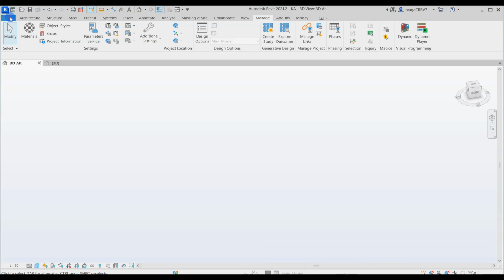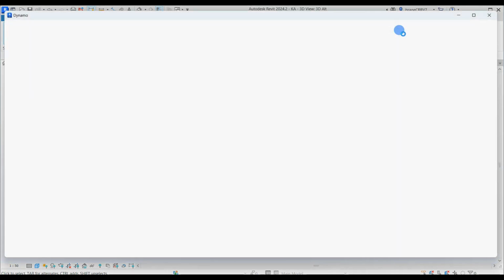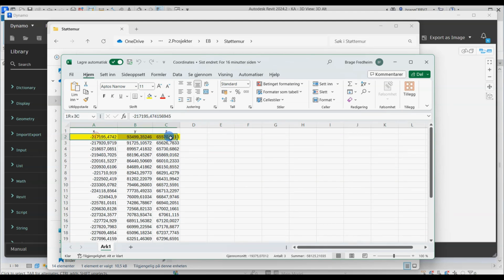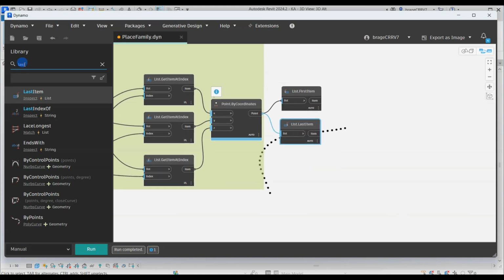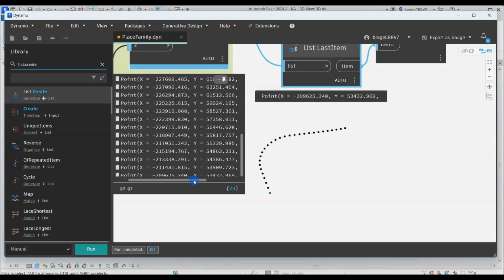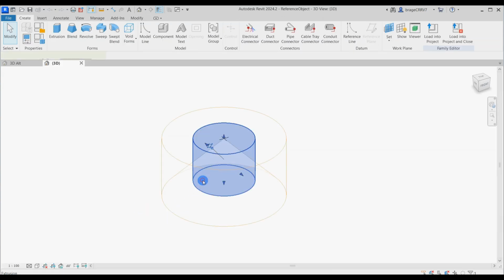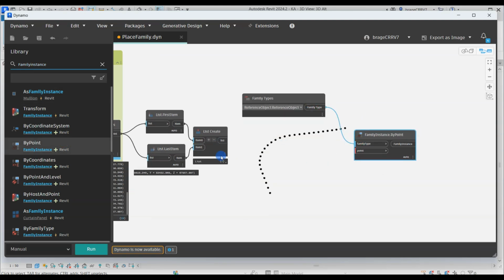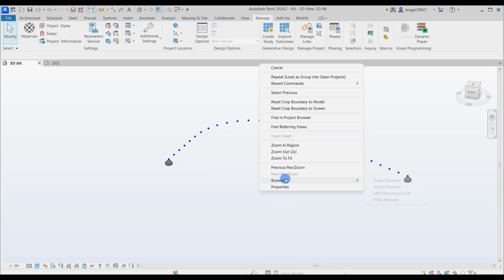Revit Dynamo | Place family at specified coordinates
In this video, Dynamo will be used to place out a Revit family at specified coordinates.

Some of the Dynamo nodes that will be used are:
- FamilyInstance.ByPoint
- Family Types